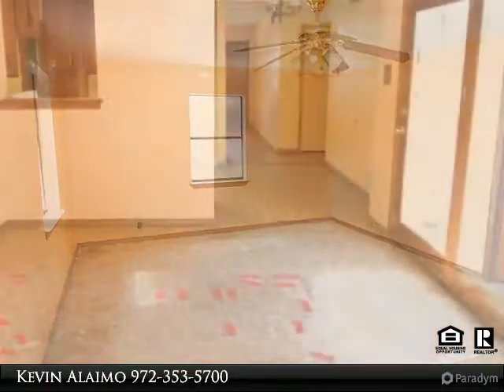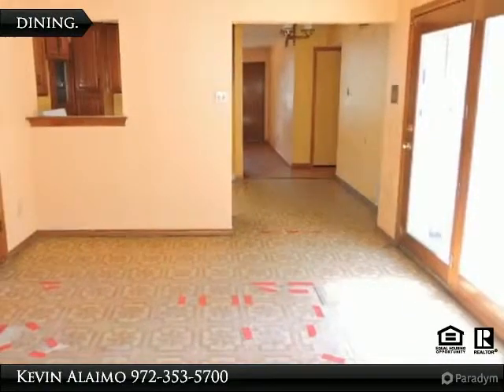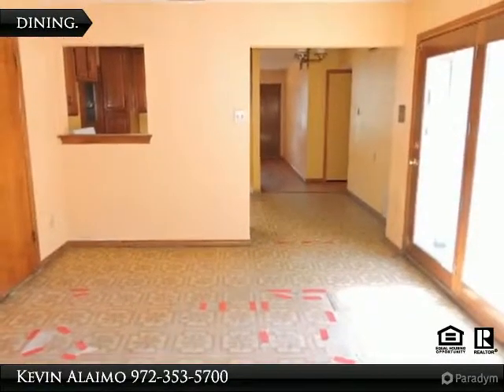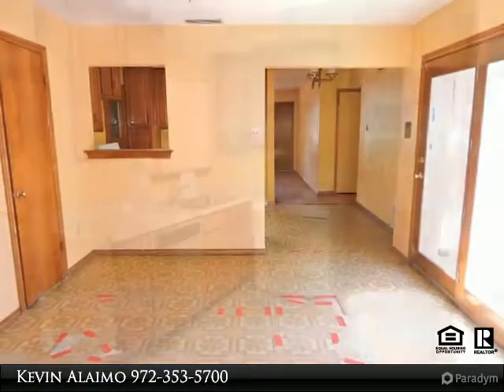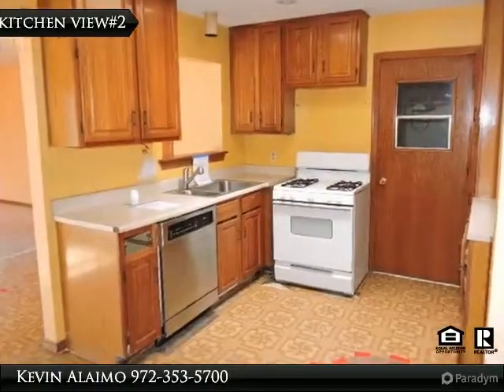Homes for Sale - 2629 SYBIL DRIVE, MESQUITE, TX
4 bed, 1.5 bath, 962 SF

Large tree towering in front of this cozy 1 story home with front entry 1 car garage with new overhead door. Another huge tree in the large backyard as well as a small wood deck. Steps with handrails assisting you onto the covered front porch where you will enter & tour the inside to view all the nice features such as…hardwood floors-2 living & 2 dining areas-skylight in kitchen-energy efficient cfans, attic fan & gas water heater-AND MORE! AS-IS

Presented By:
Kevin Alaimo, StarCrest Realty